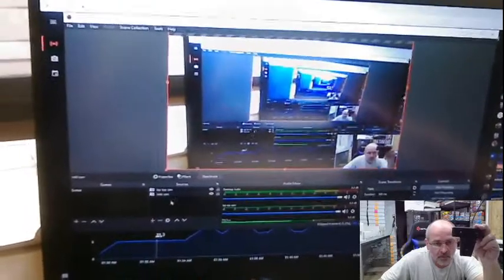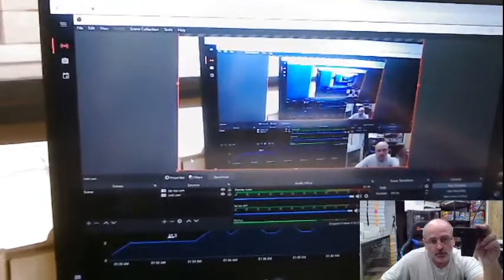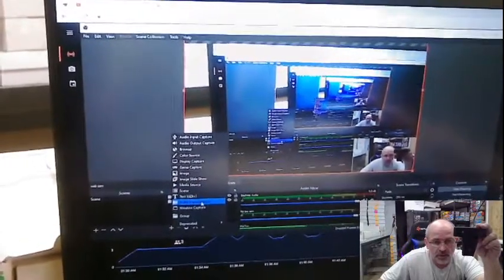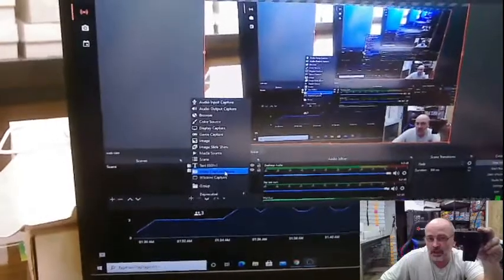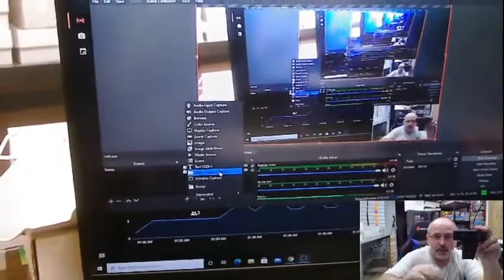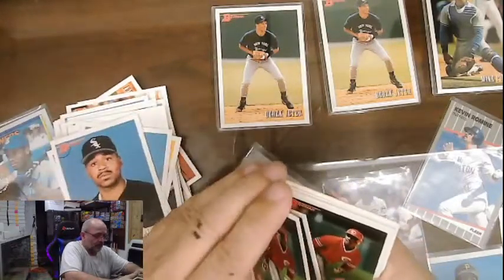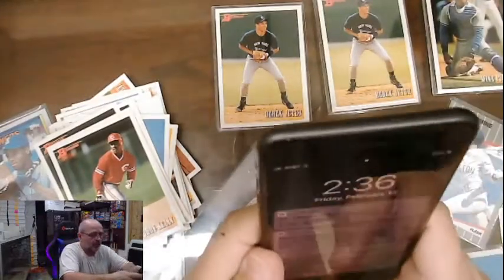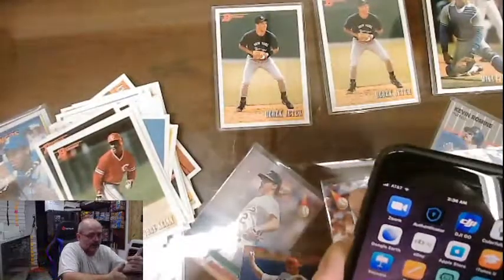Boomslang testing camera setup we sorted some 90,92,93 bowman and guess who we found?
Testing dual camera setup.
and we sorted some bowman from 1990,92, and 93.can you guess who we found???